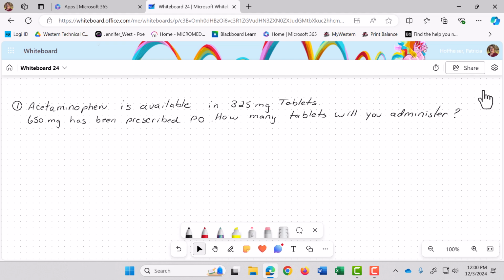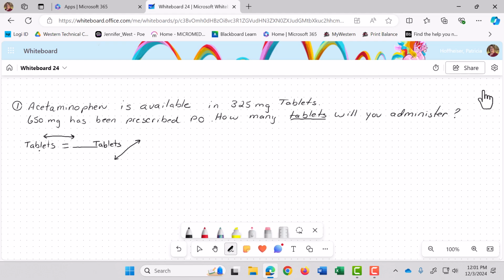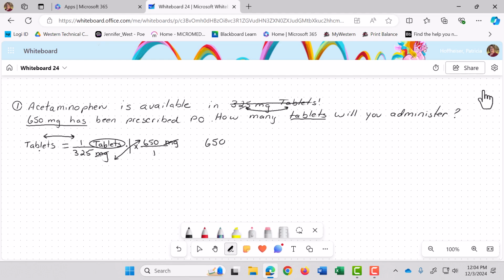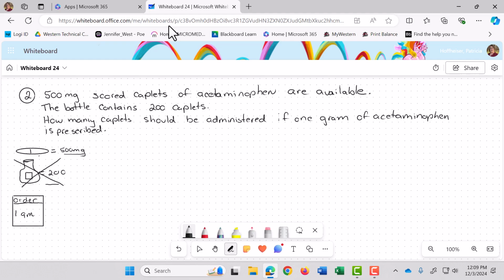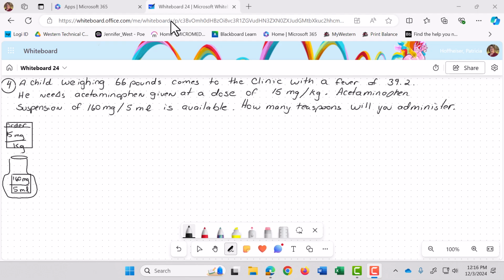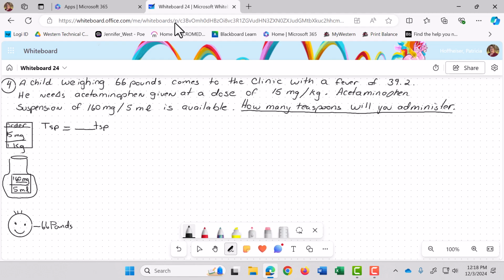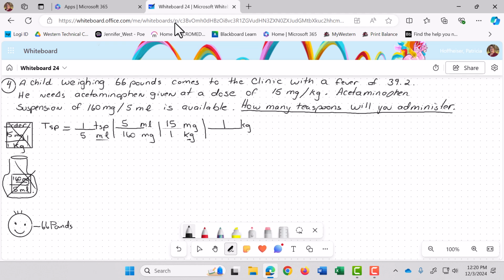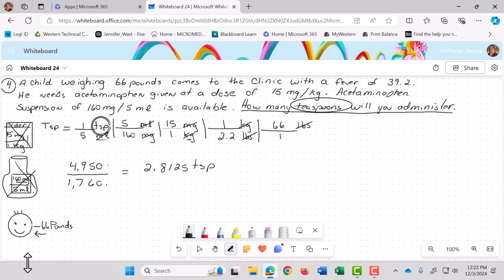Dimensional Analysis Demo Tylenol